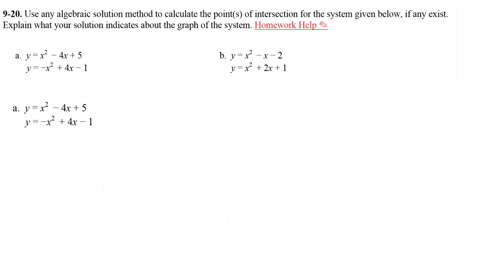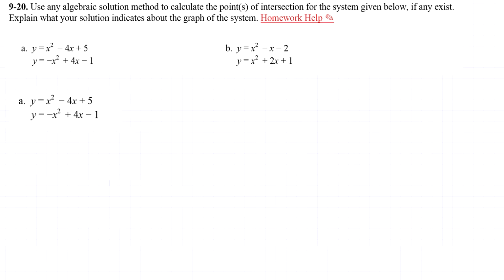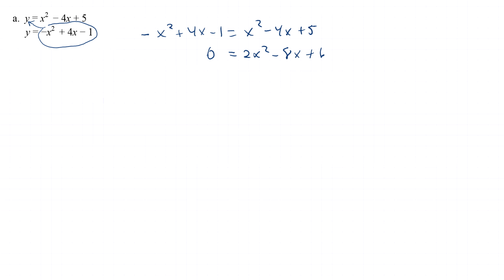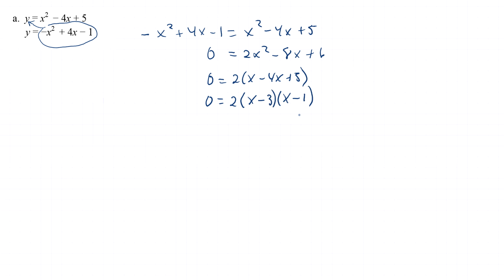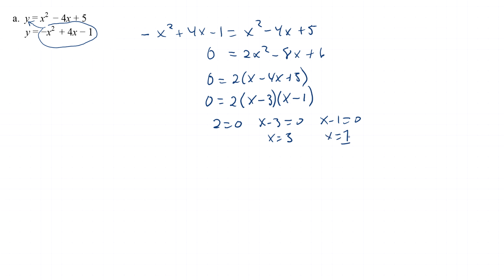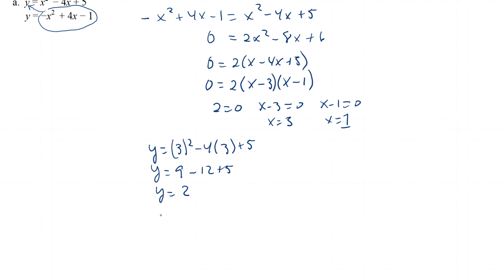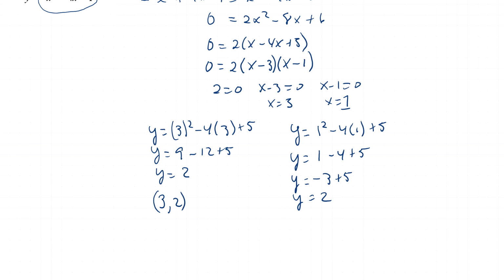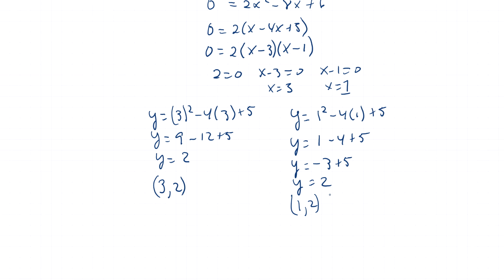H 9 20a